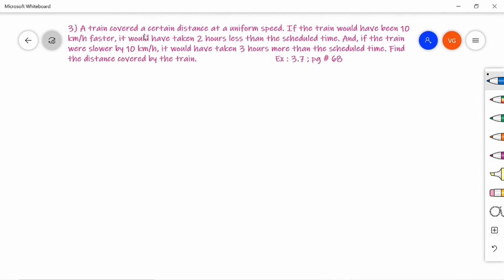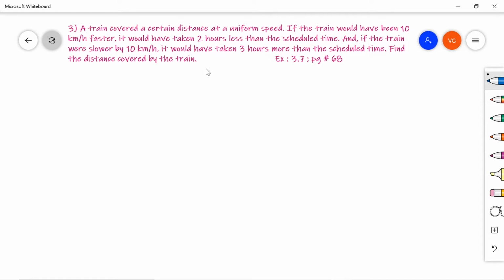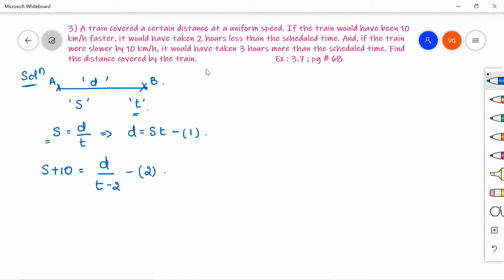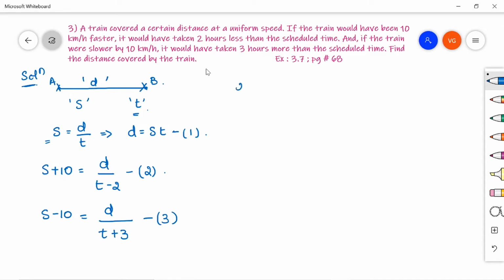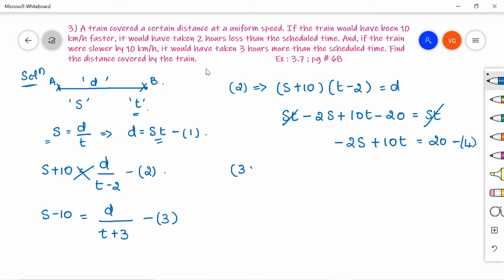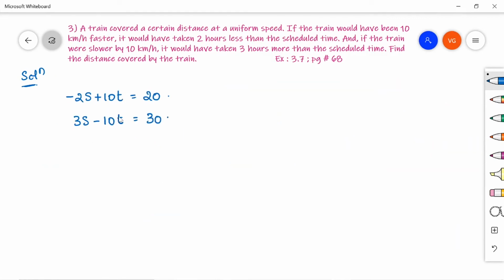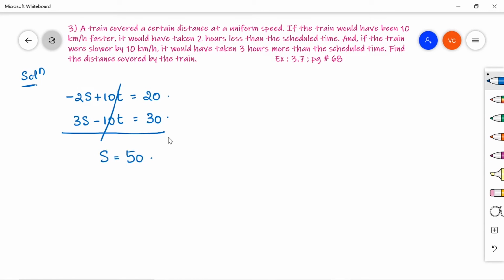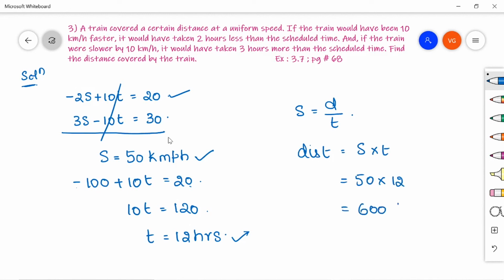Ex 3.7|PROB -3|PAIR OF LINEAR EQUATIONS IN TWO VARIABLES| SOLUTIONS TO INTEGRATED PROBLEMS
This video consists of solution for problem number 3 ,chapter 3, exercise 3.7 with step by step detailed explanation in English using Microsoft white board. (CBSE/NCERT/CLASS 10)